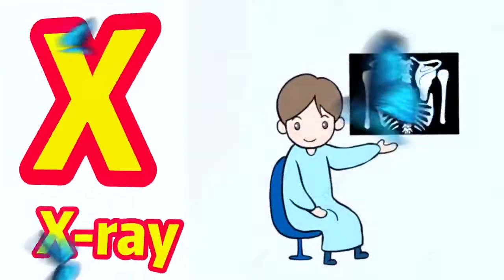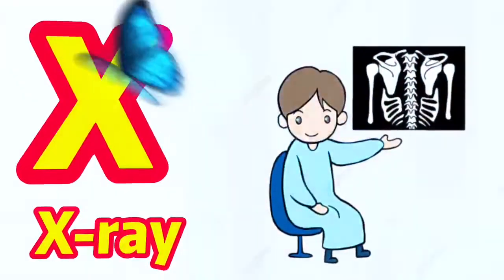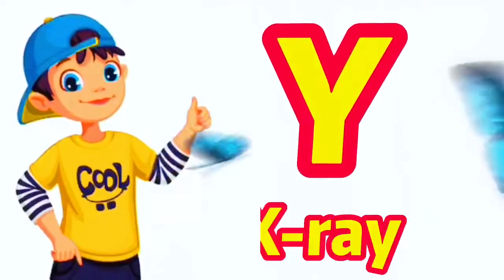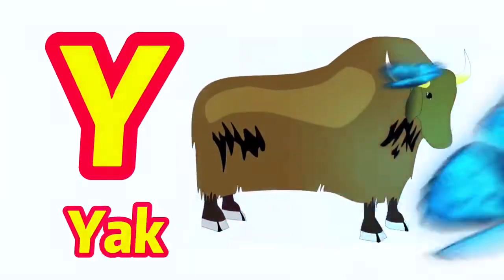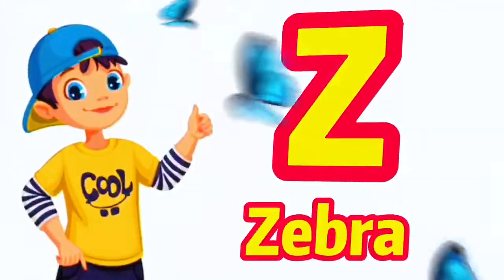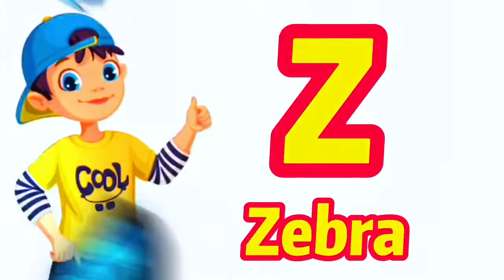Phonics Song 2 with TWO Words in 3D - A For Airplane - ABC Alphabet Songs with Sounds for Children